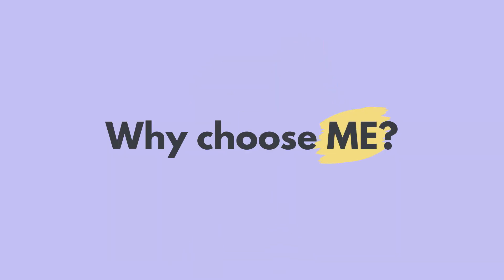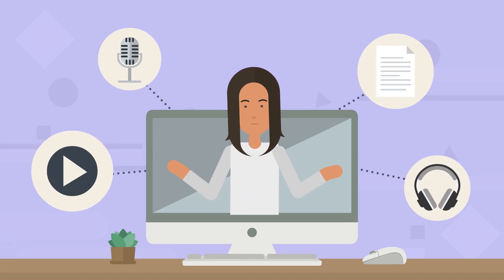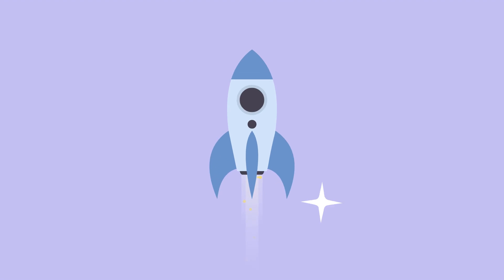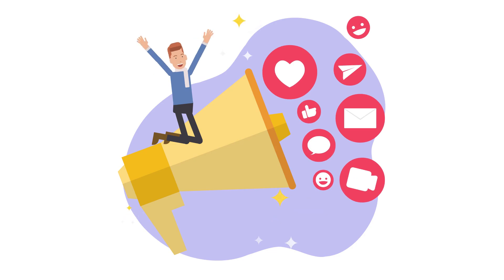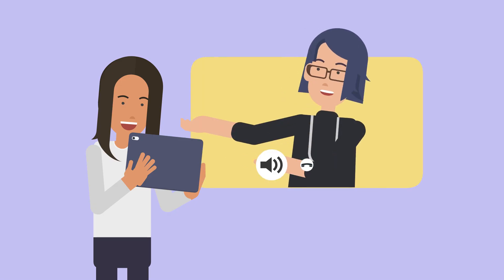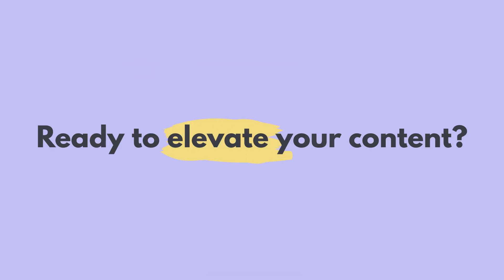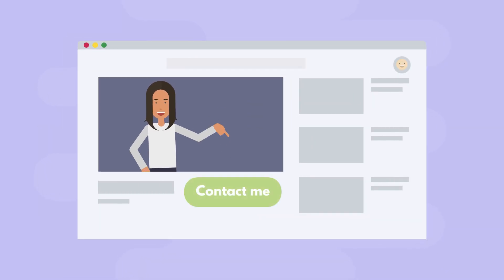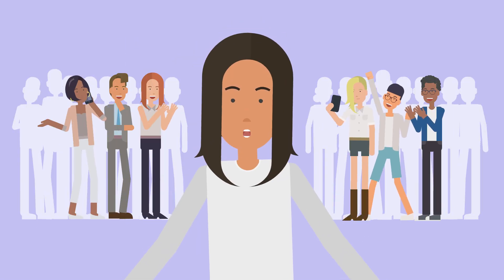Meet Marifel P.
🚀 Transform Your Ideas into Impactful 2D and Explainer Videos with Vyond! 🚀

Looking to create visually stunning and engaging videos? You've come to the right place! I specialize in crafting eye-catching 2D and explainer videos using Vyond, designed to captivate your audience and drive results.

Ready to elevate your content?
Let’s create a video that makes a lasting impression!